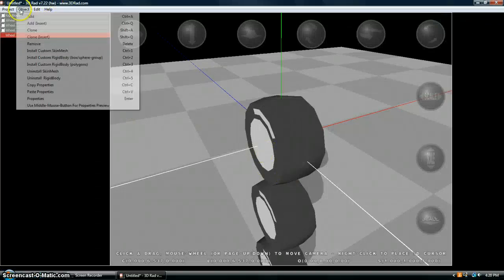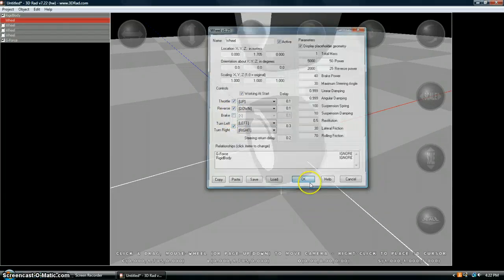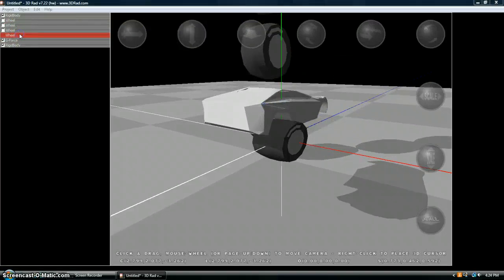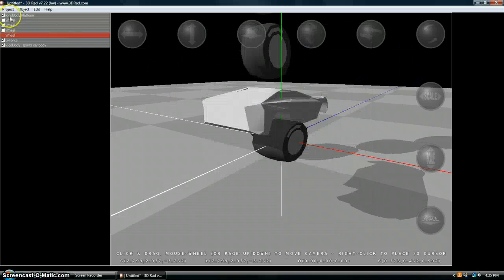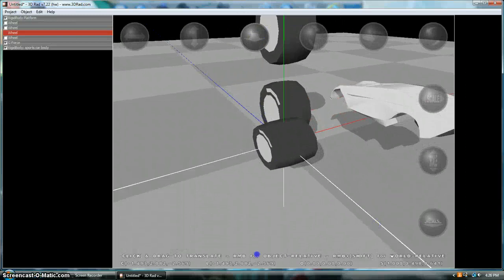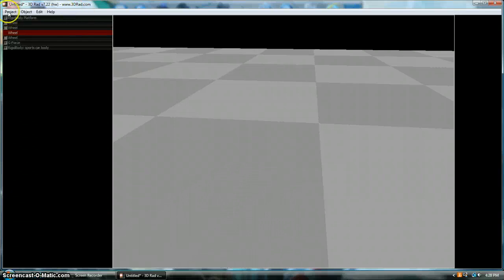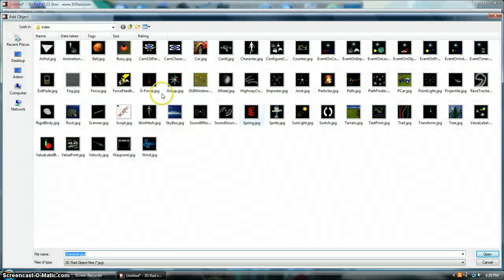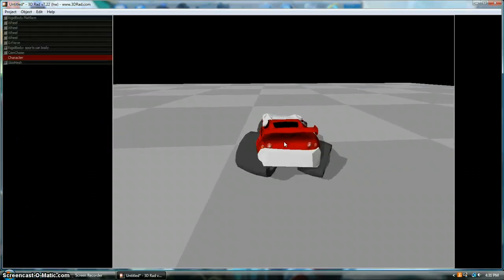3D Rad Tutorial 5 - CUSTOM CAR!!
In this tutorial I will show you how to make a customized sports car. DO NOT RUSH LIKE I DID!